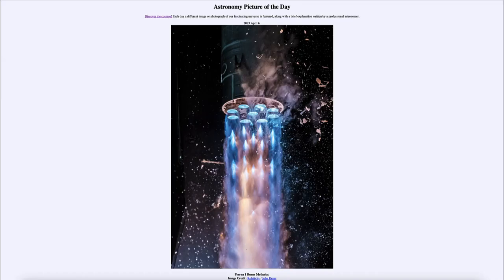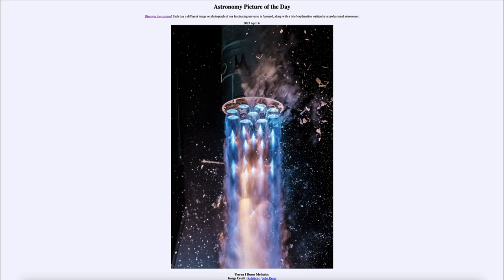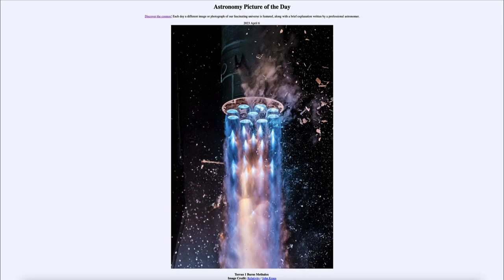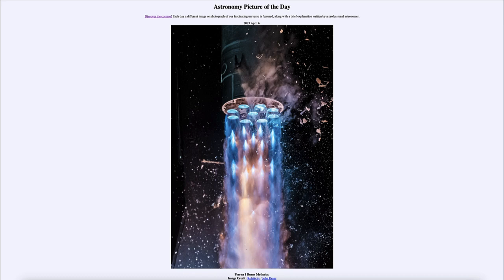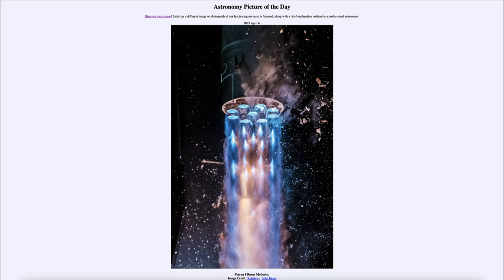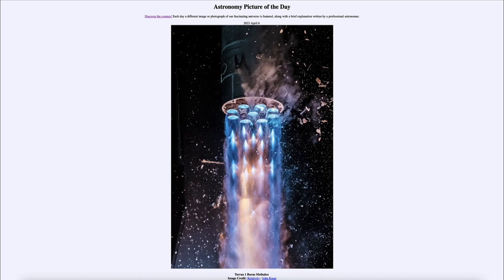2023 April 06 - Terran 1 Burns Methalox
In today's image, we see the Terran 1 spacecraft launch. While the overall launch was not completely successful, it was a test of the fuel methalox which consists of liquid methane and liquid oxygen. These are important because they are components that can be found on Mars.